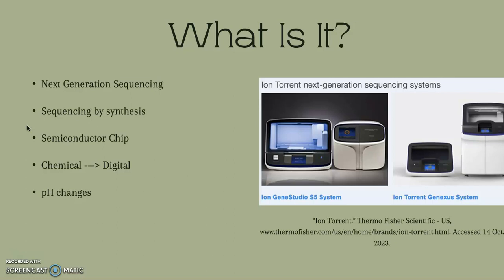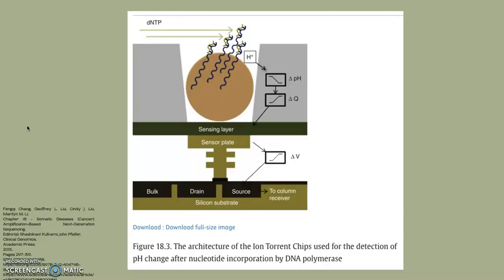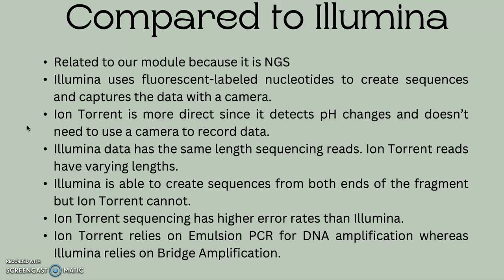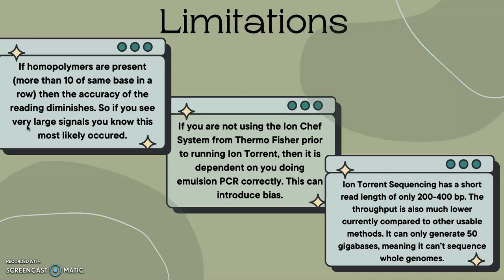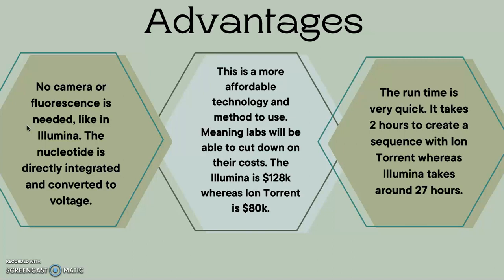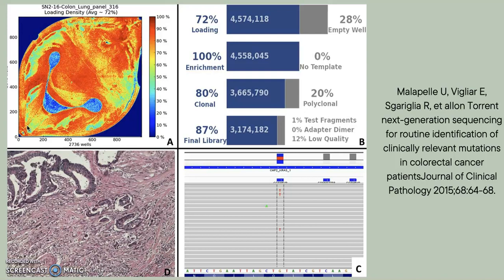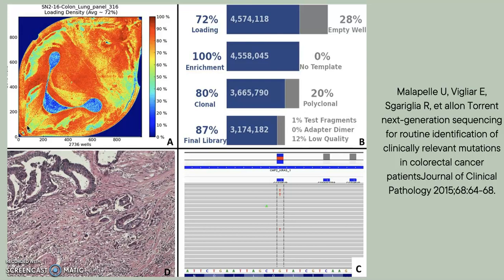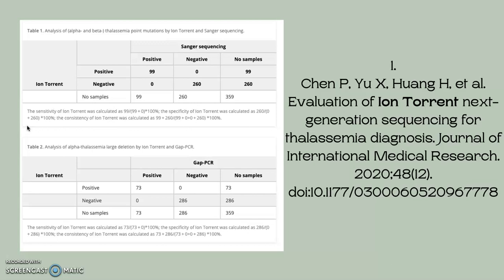Ion Torrent - Savannah Starkey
Local expert module 2
(sorry about my cat making noise in the background)